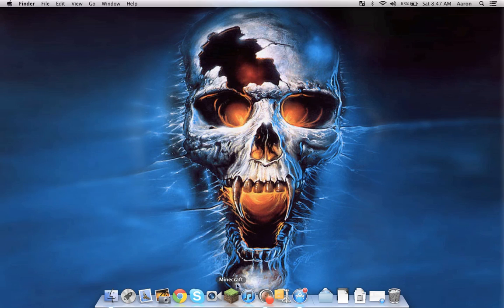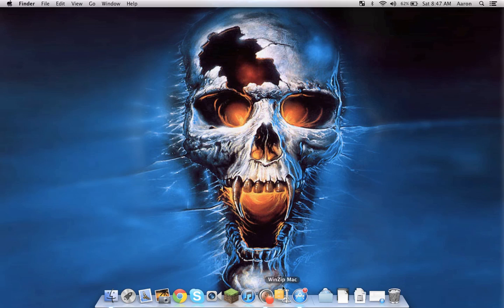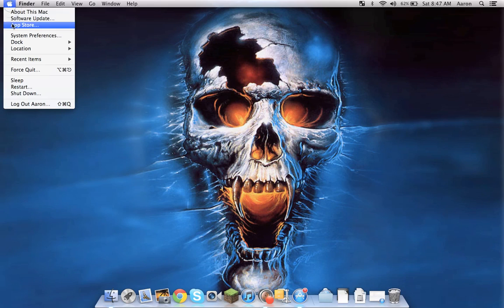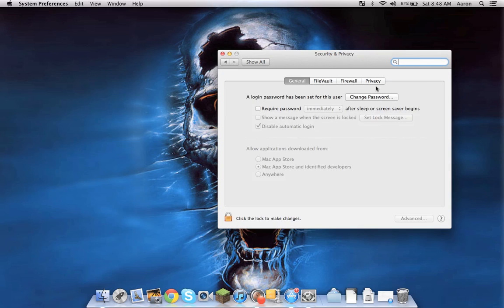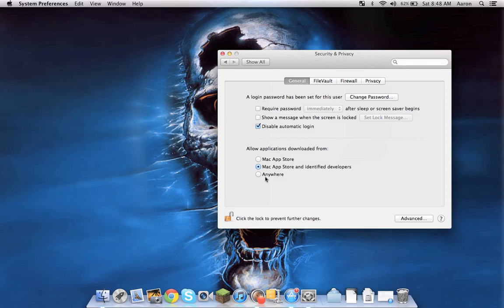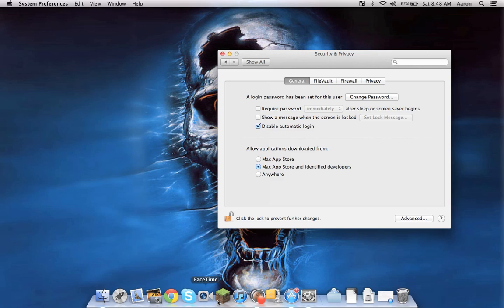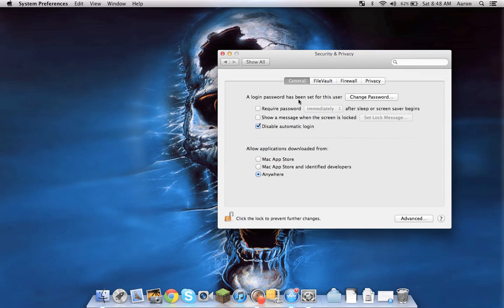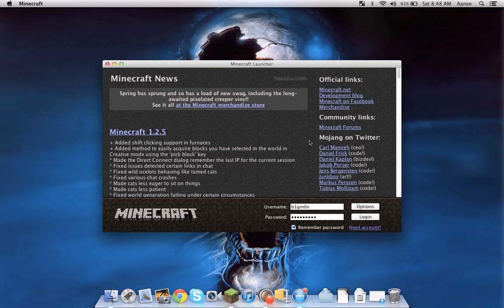Minecraft: fix to run on Mac OS X Mountain Lion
If you have just upgraded to mountain lion and minecraft is not working withe the error - minecraft is damaged and can't be opened. you should move it to the trash. - this will fix it!